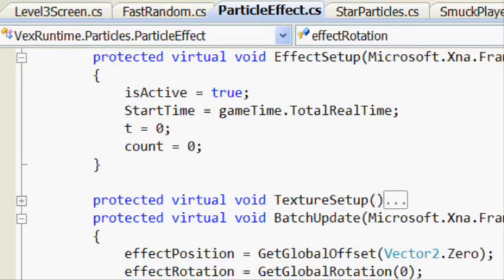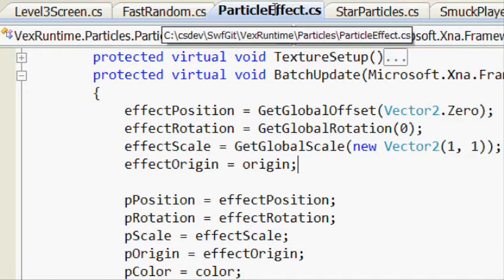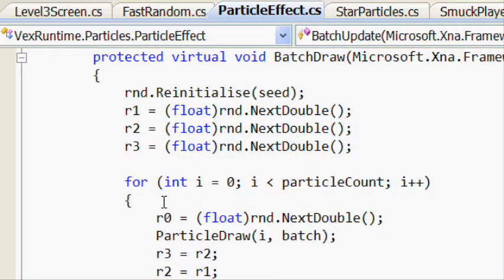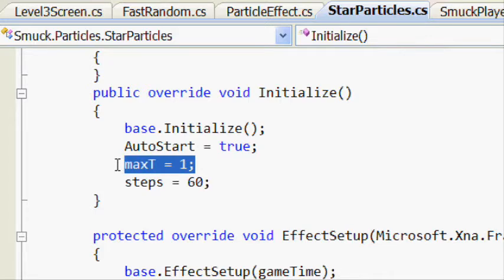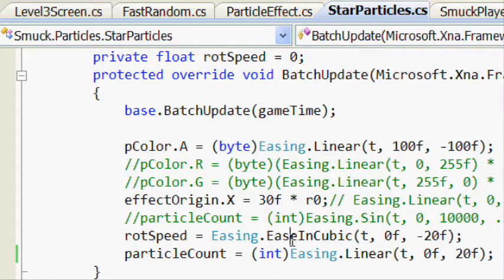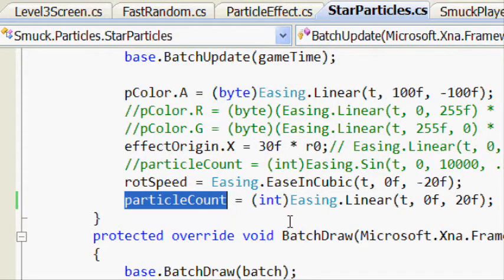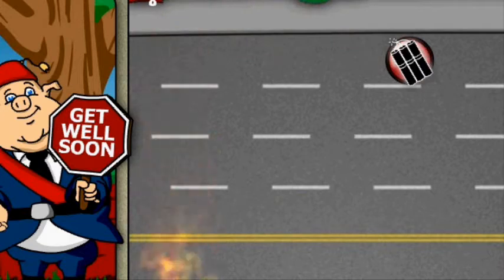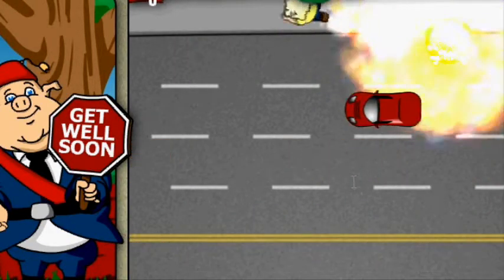DDW_Particles_02.wmv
Debreuil Digital Works particle engine for the Flash to XNA game engine. Part 2.